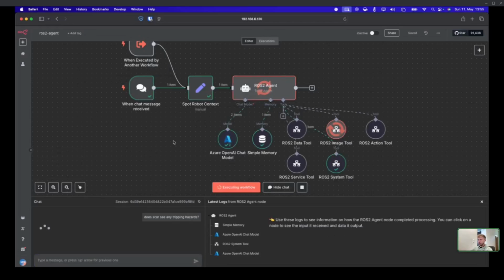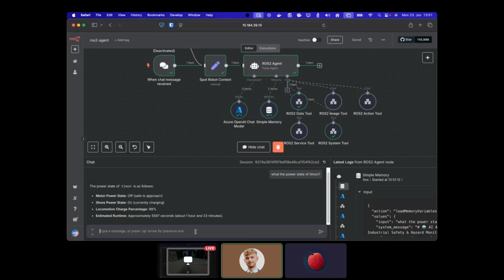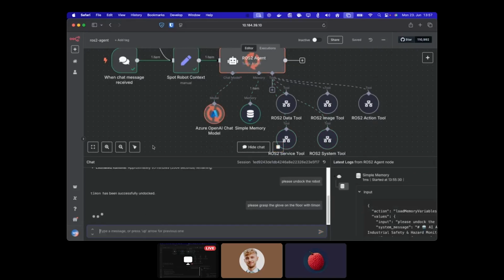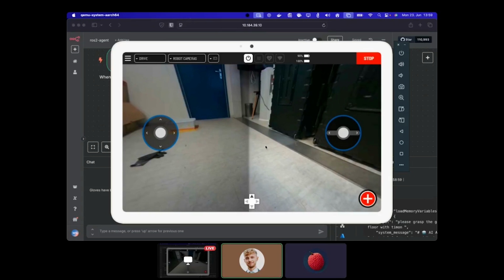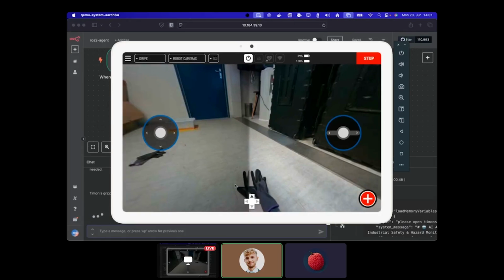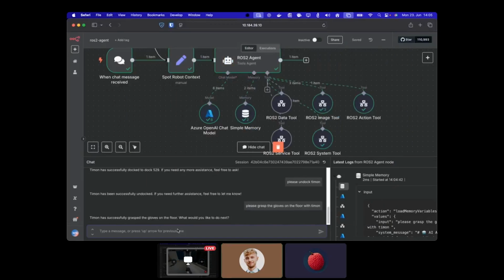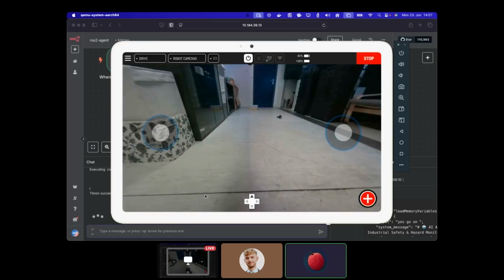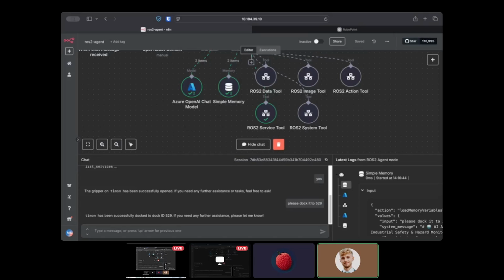From Sim to Real: AI Robot Manipulation with Spot – Part 2 (feat. Manuel)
In Part 2 of this incredible robotics project by Manuel Schweiger, we move from simulation to the real world.
The same AI pipeline built with Isaac Lab, ROS 2, and powerful Vision-Language Models — now controls a real Boston Dynamics Spot robot. Running entirely on Jetson AGX Orin, the system performs autonomous manipulation tasks using real-time perception, n8n automation, and a custom ROS 2 web interface.